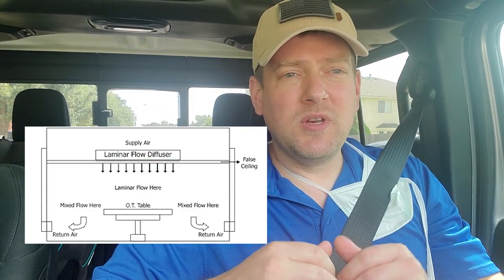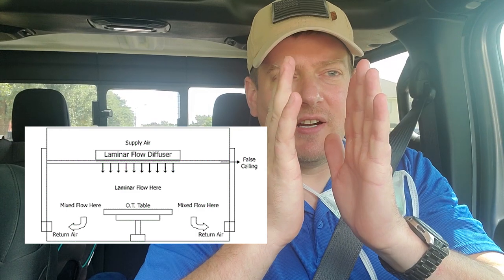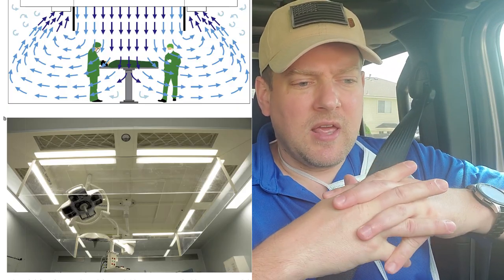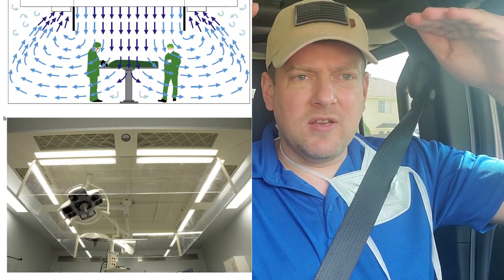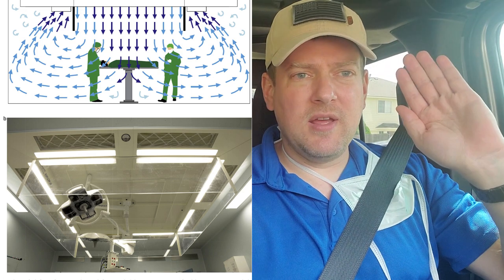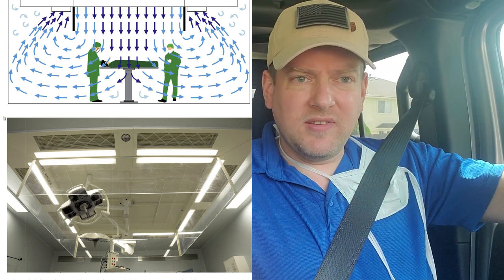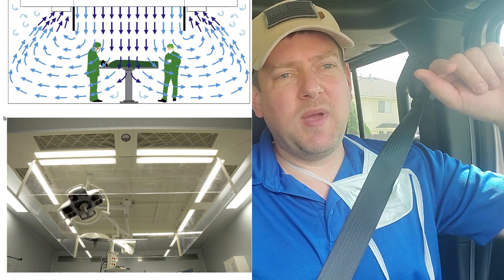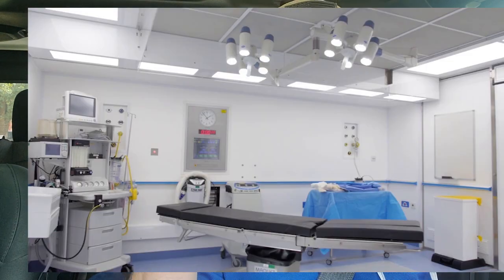Laminar Flow in the Operating Room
Knowing the details of how a hospital works is just part of perfecting your craft. Knowing the infrastructure and mechanics is essential for a senior level Biomed. Let's talk about laminar flow and positive pressure in operating rooms.